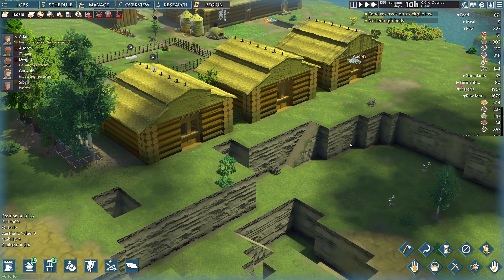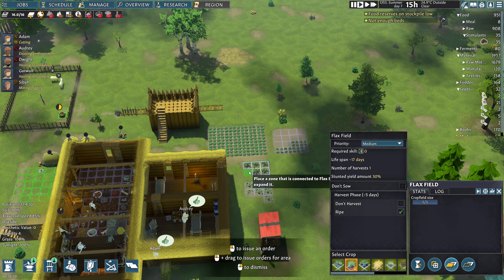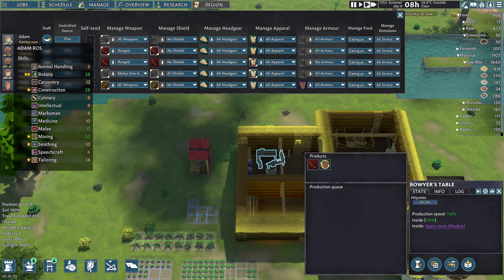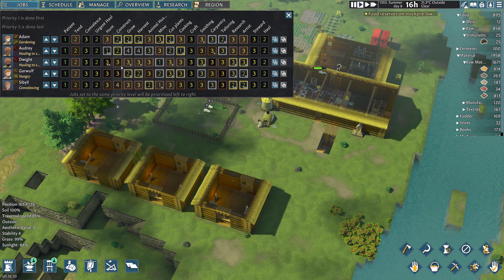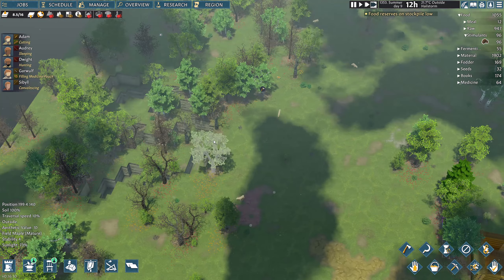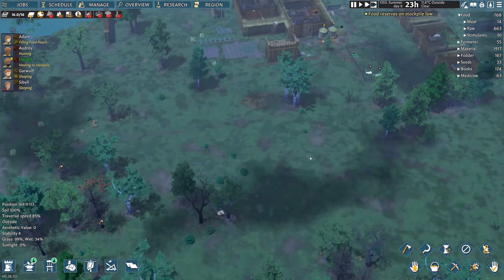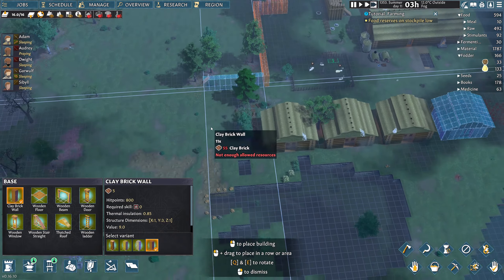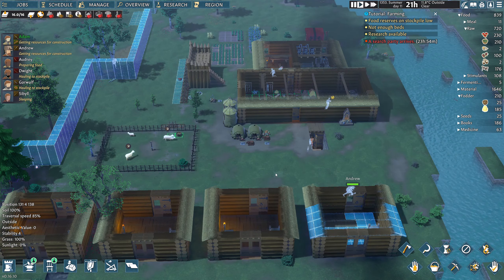These RAIDERS stood no chance! - Going Medieval let's play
Episode 5 Going Medieval
Stake your claim in this colony building sim and survive a turbulent Medieval age. Construct a multi-storey fortress in a land reclaimed by wilderness, defend against raids, and keep your villagers happy as their lives are shaped by the world around them.

Survival Simulation game | Colony builder | strategy builder |